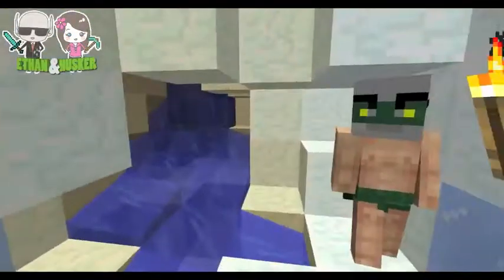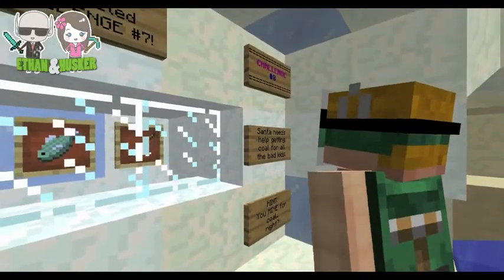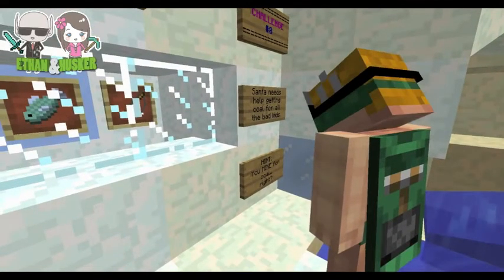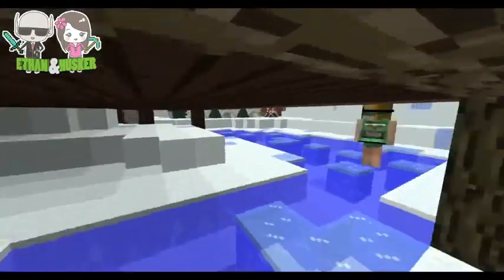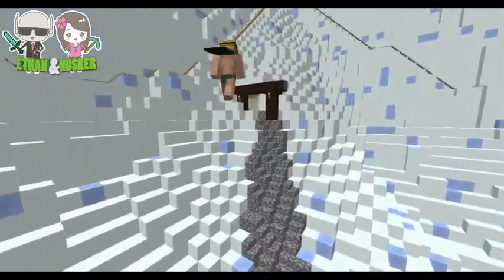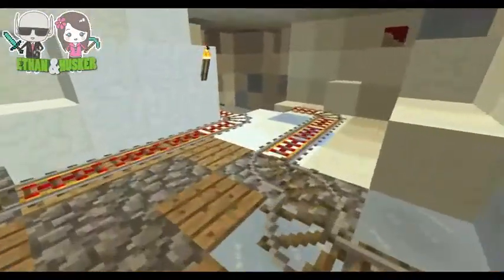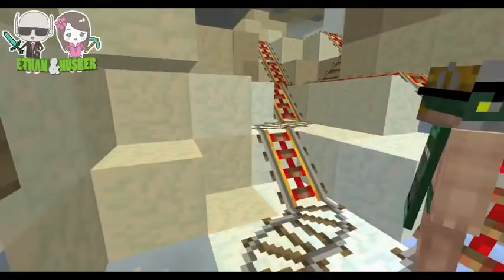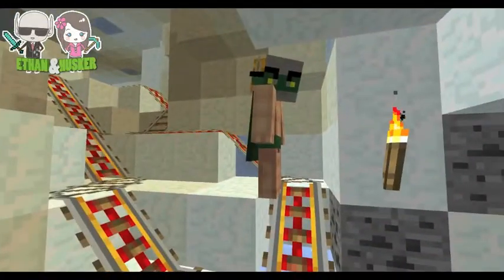CHALLENGE 8 Walkthrough :: AEM Winter Lobby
There is a new lobby up for winter on AEM!  (play.aemservers.net)

Since some of the challenges may be a little difficult, Ethanm850 and I (HuskerGirl) walk you through each of them so you too can be successful! :)